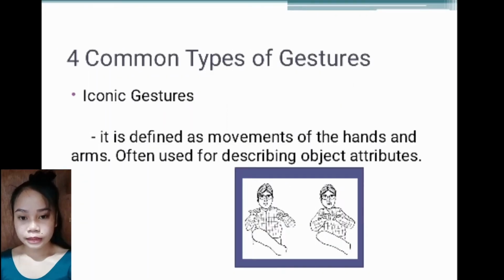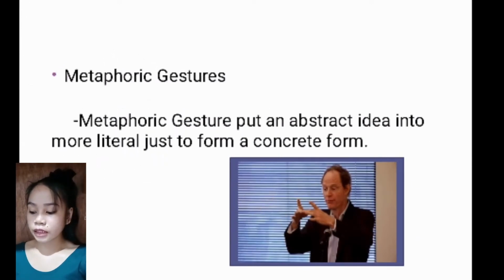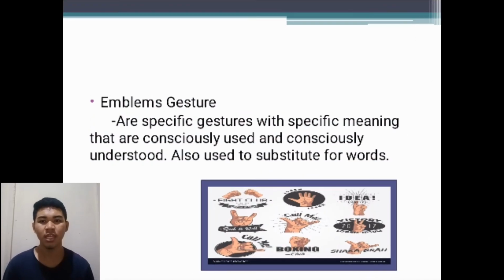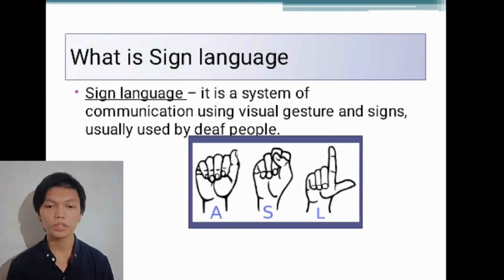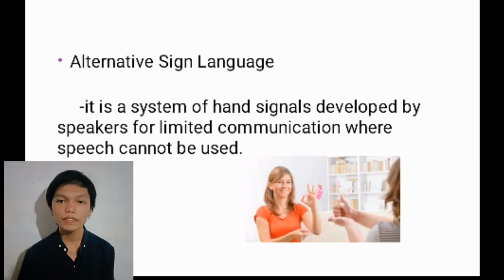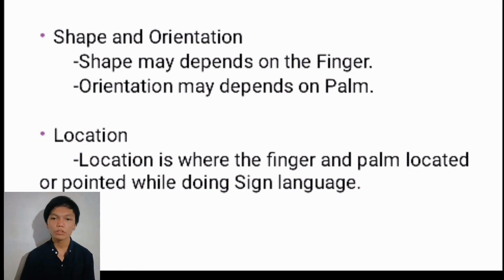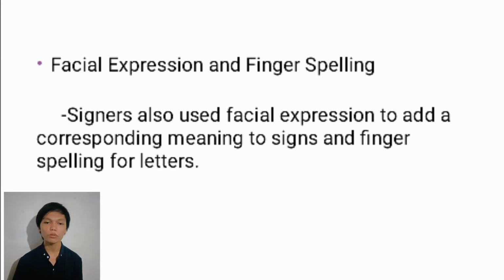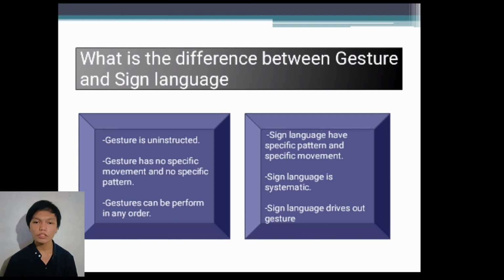Chapter 15: Gestures and Sign Language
Presented by:

Arian Klyde Ramos
Arniel Culanag
Angela Mae Niebre

(BSED-English B) UNIBERSIDAD DE MANILA